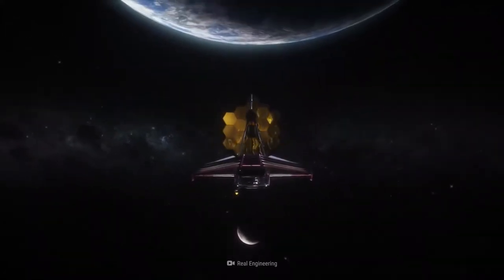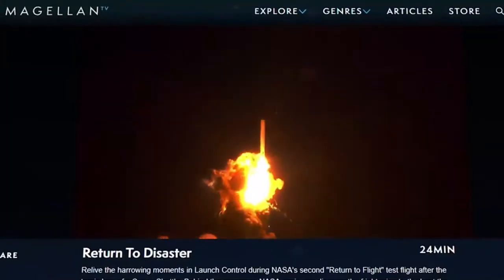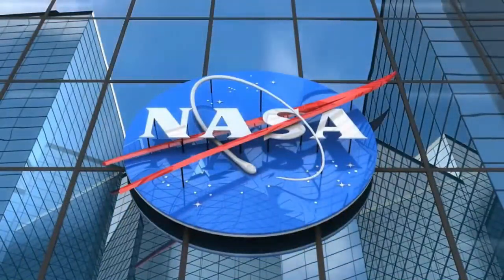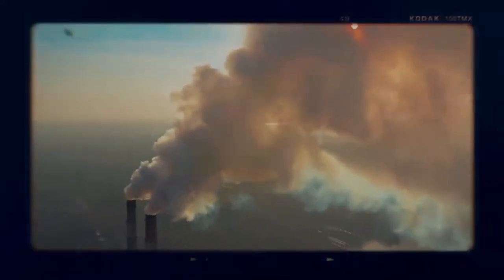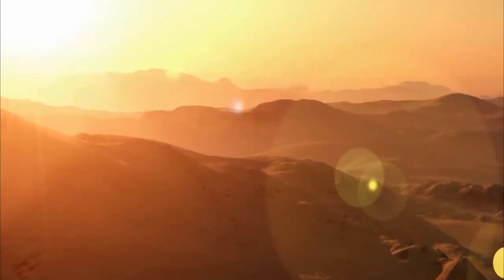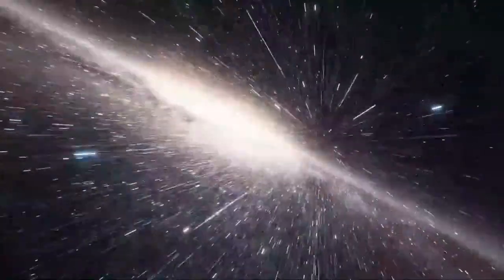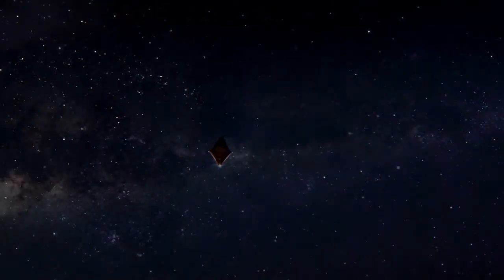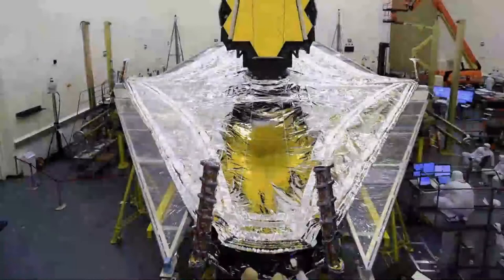James Webb Telescope Captured INSANE Images of Alien Civilization!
NASA's James Webb Space Telescope could do the unthinkable: It may reveal the presence of alien life, but not via a noble interstellar message, colossal megastructure, or some other testament to the supreme wisdom of the extraterrestrial variety. How would the Webb Telescope achieve this?

Inspired by James Webb Telescope NEW Alien Civilization Discovery on Proxima B!

Inspired by What If the James Webb Telescope Found Alien Life?

Inspired by Webb Telescope image shows stars, ancient galaxies

Inspired by Pollution from Alien Civilizations Could Be Seen By James Webb Telescope

Inspired by James Webb Telescope May Detect Artificial Lights On Proxima b

On Space Watch, we will go through all things space, universe, outer space, spacex news, elon musk news, spacex latest news.